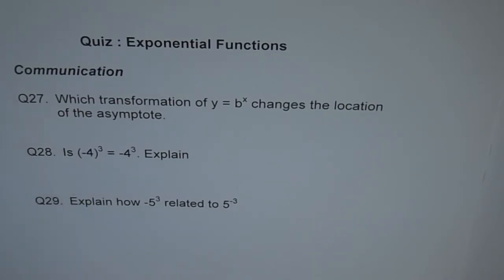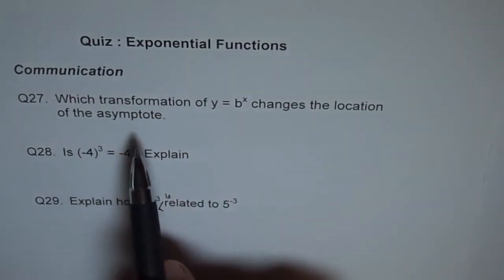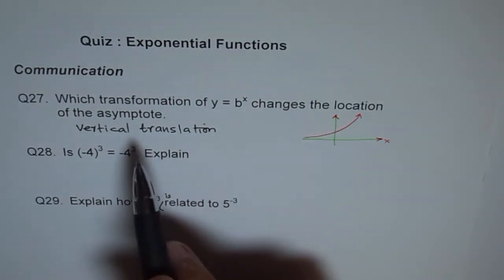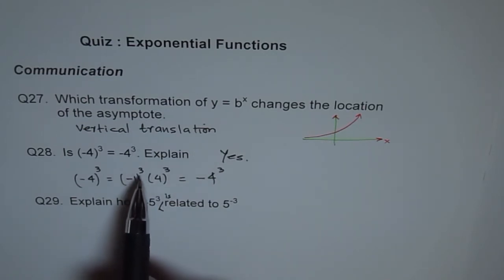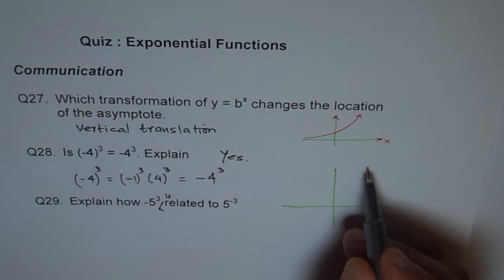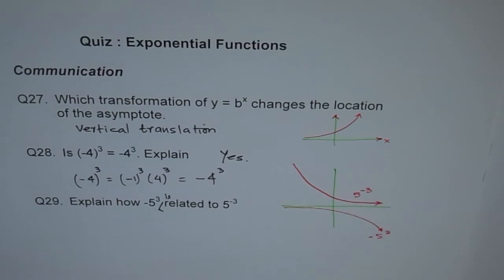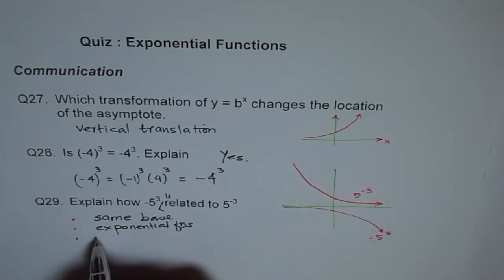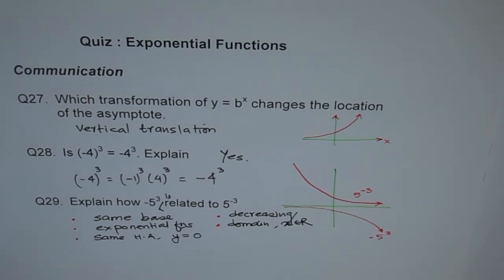Quiz Exponential Function Q27 to Q29 Communication